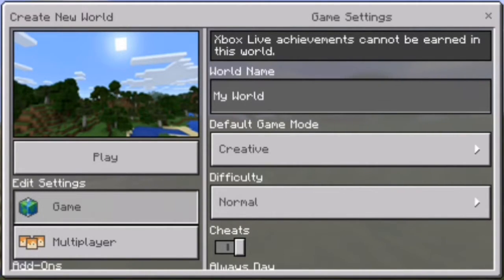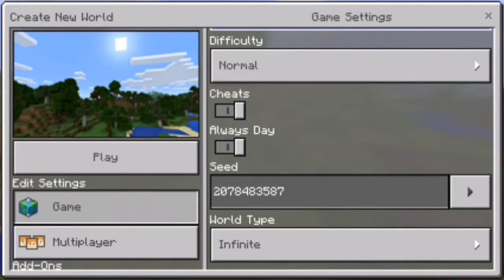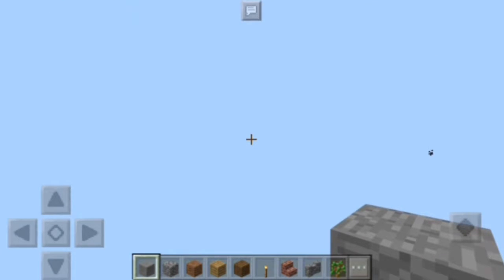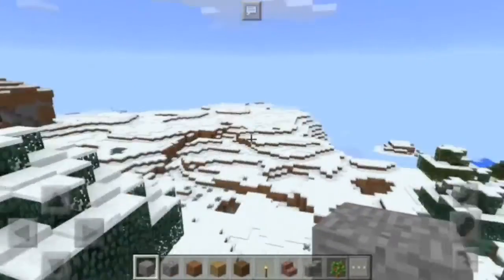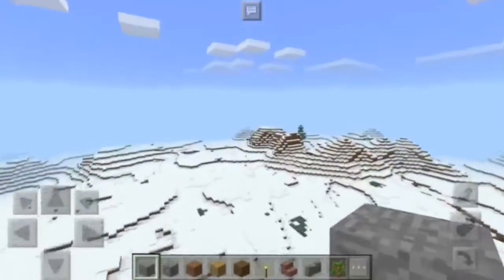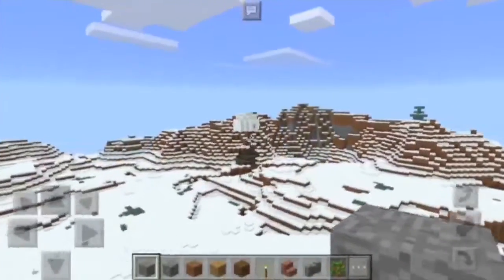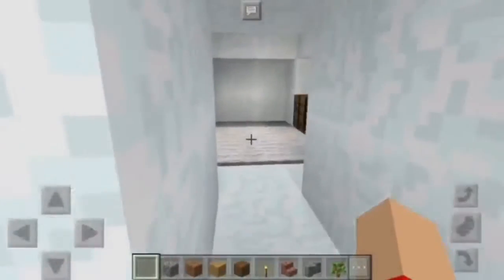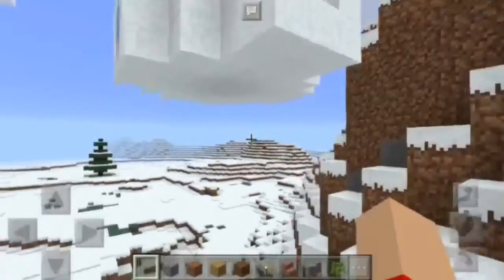FLOATING IGLOO!! 1.0 | In Minecraft PE (Pocket Edition) SEED!!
Hey Guys i'm Back again to Another Minecraft Video! Today! We Found a Crazy Seed Thats Snow floats! It's a Igloo!!
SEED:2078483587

★Bio: Hey guys This RenderMC You can also call me Render For short. I am making a videos of Minecraft | Grand Theft Auto & More I am also a Student. Btw hope you guys enjoy all of my video!
★Social Media★
Mobcrush:
Sellfy:RenderMC
★Next Top Intro Collection.★
-None (Will be back on March 20)
★Want a Free Intro?.★
-Soon
★Any Question or Feedback?★
★Credits!★
-Intro:Zhepyr Maxwell
-Minecraft GFX:Fzan Gamer
-None
-None